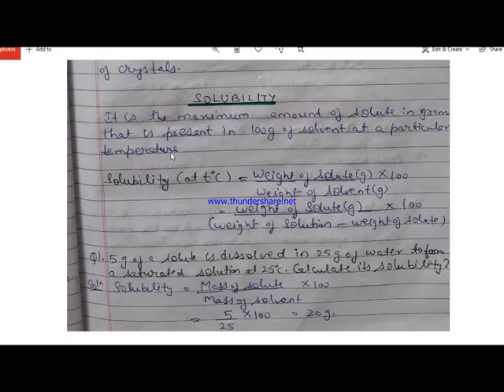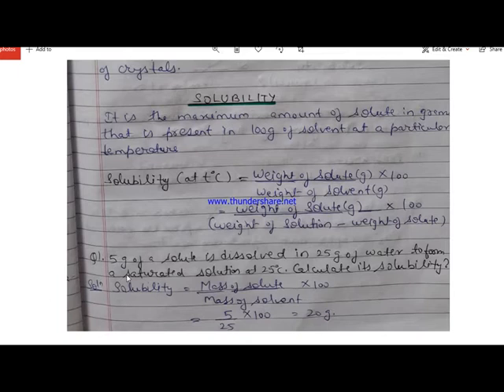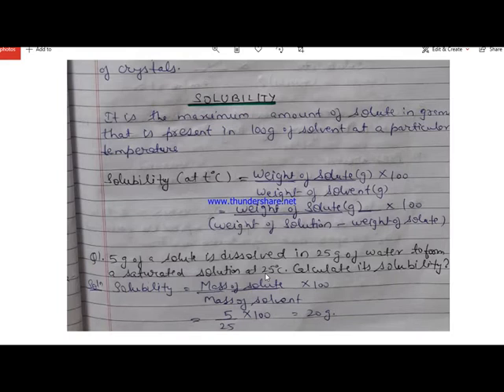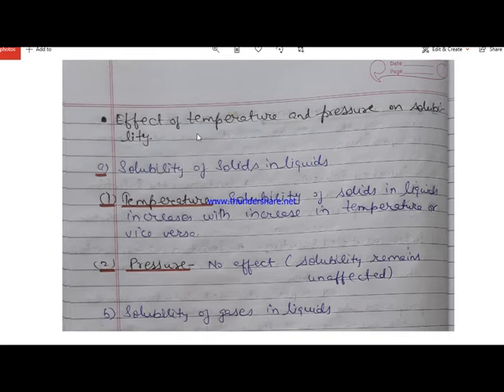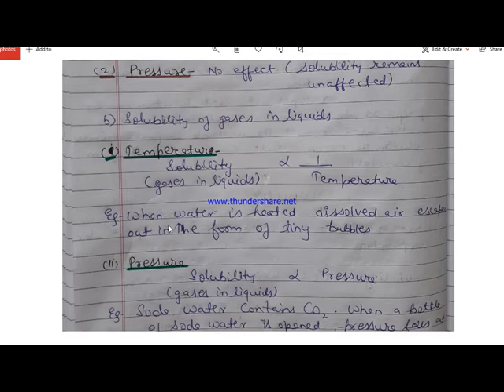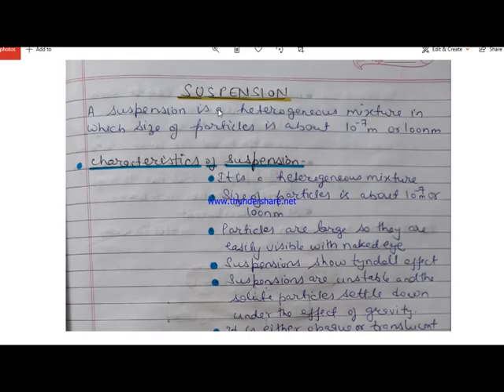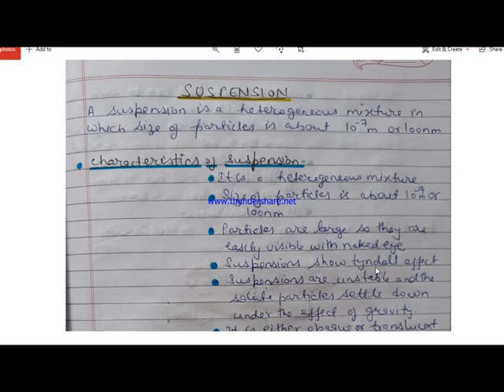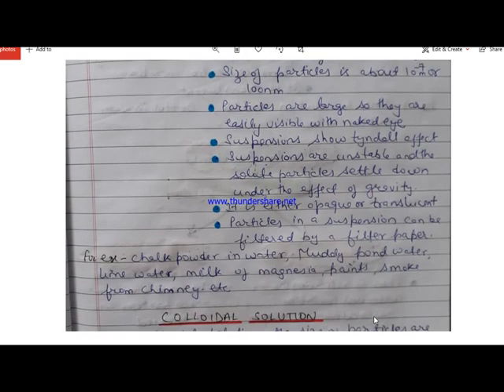Is matter around us pure? Part 7